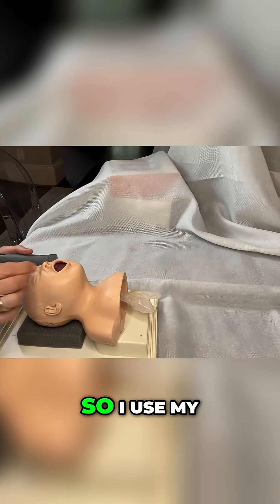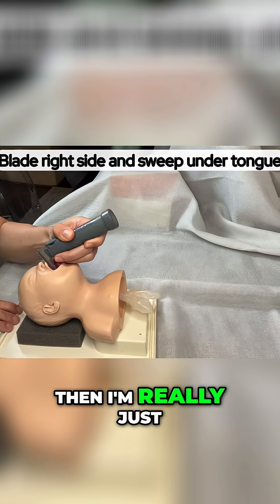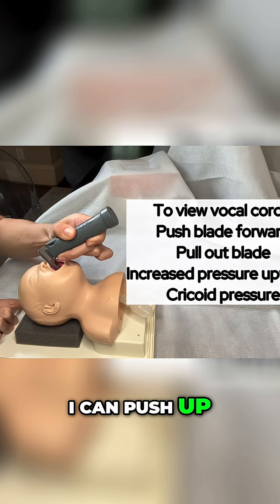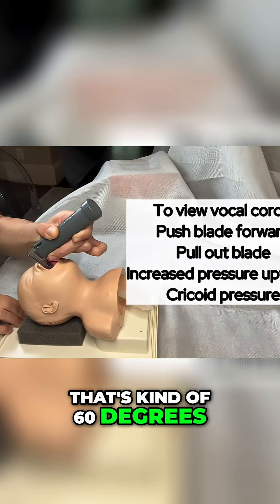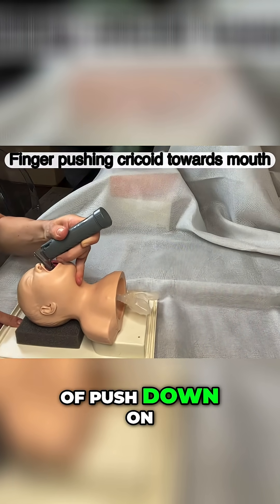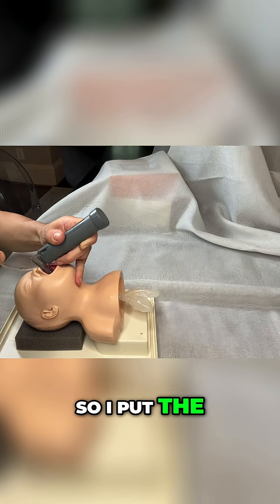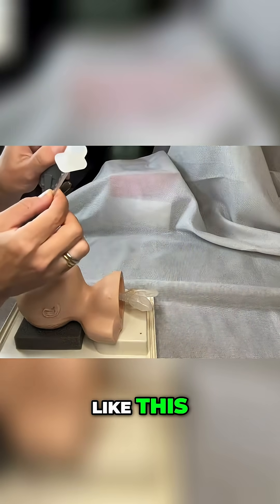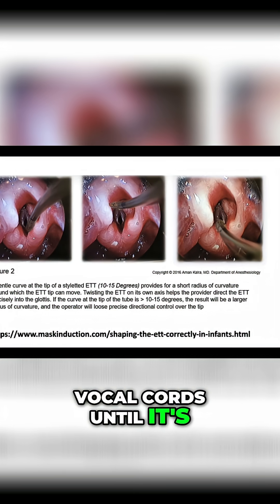TRICKS to see the VOCAL CORDS and get that ETT in!!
Right hand opens the mouth, blade sweeps, then view the vocal cords. Push forward/back, aim blade up. Cricoid pressure with pinky. Tube goes in on right side, threading carefully.